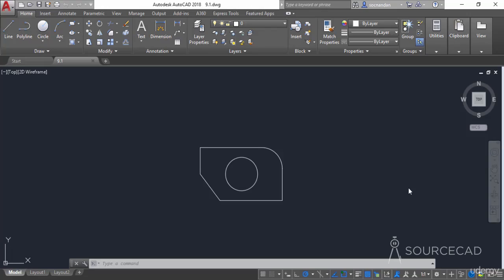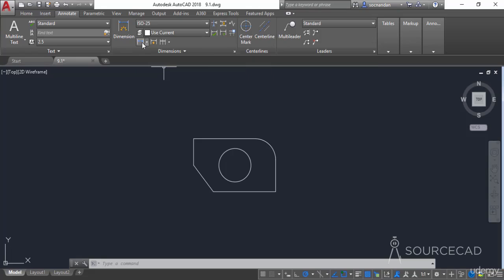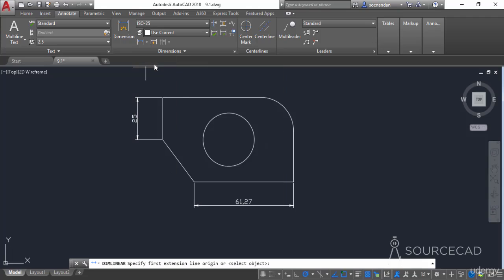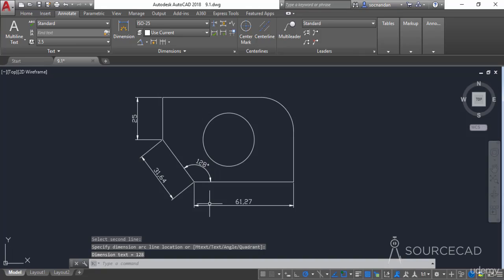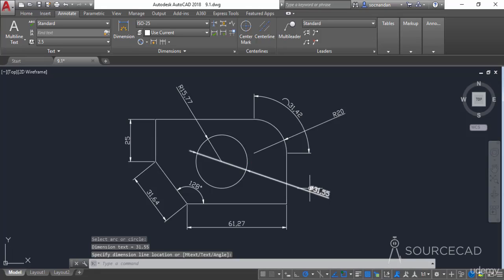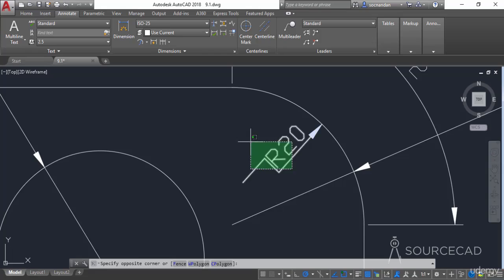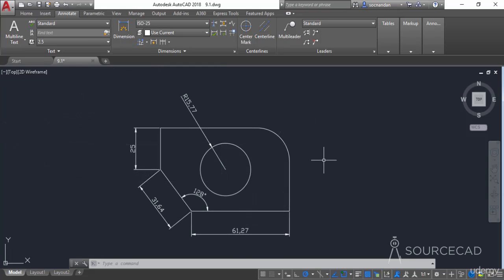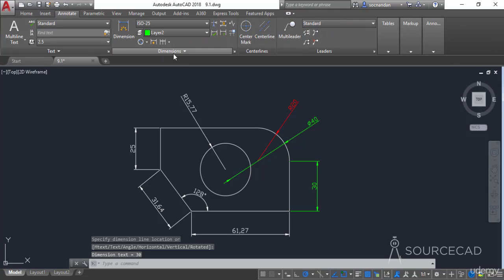Autodesk Autocad - Creating basic dimensions - Video 72